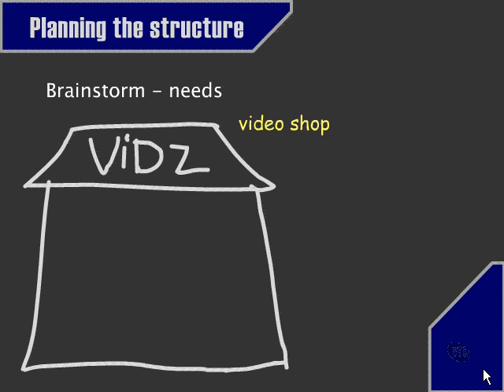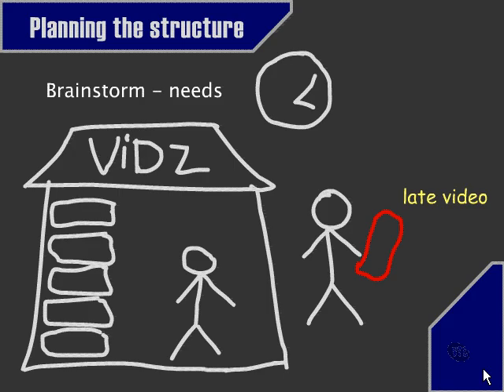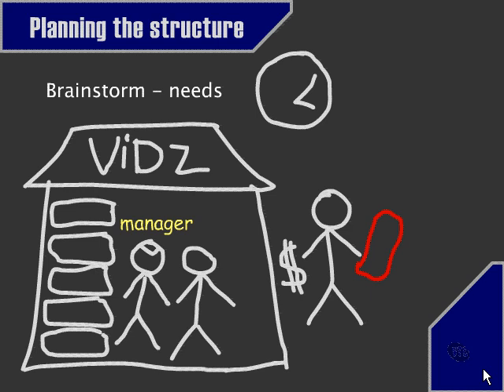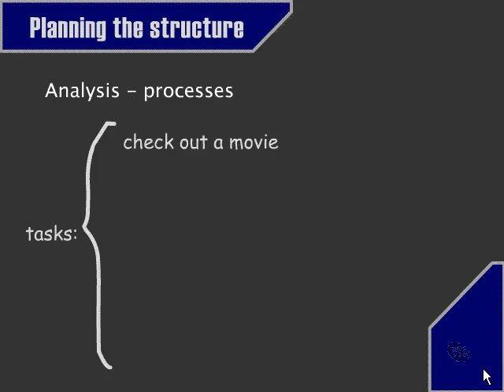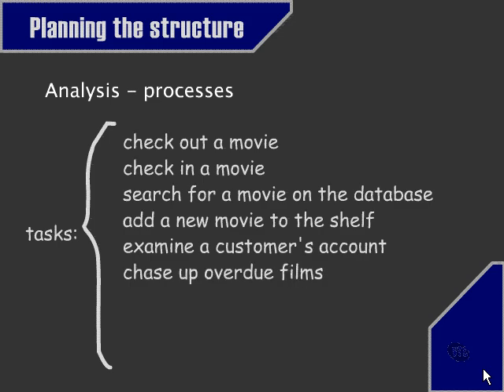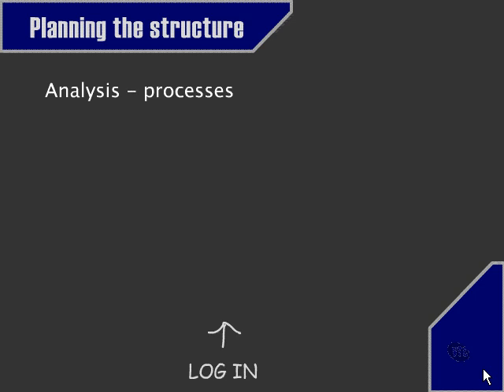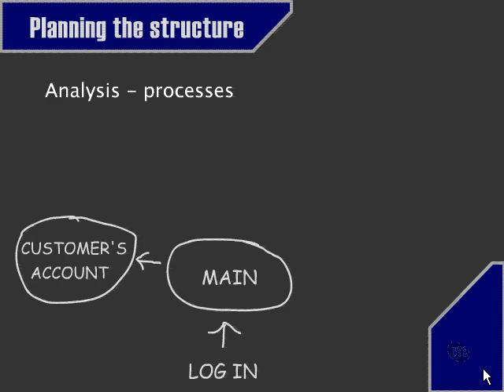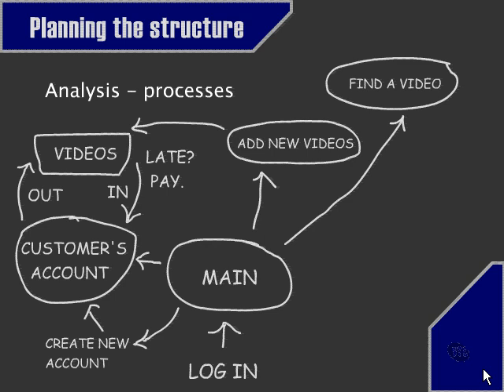47 Planning The Structure